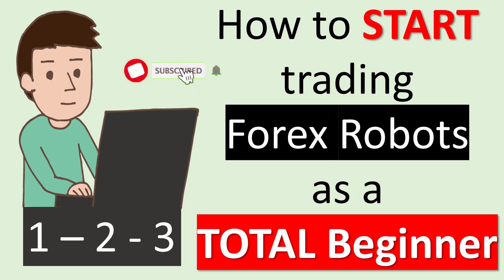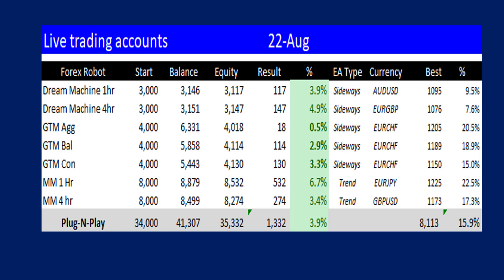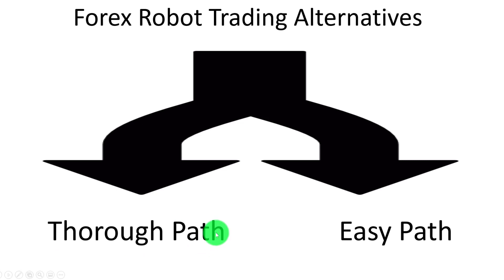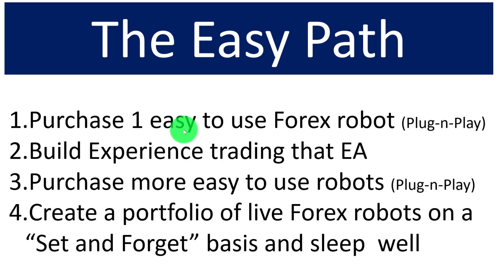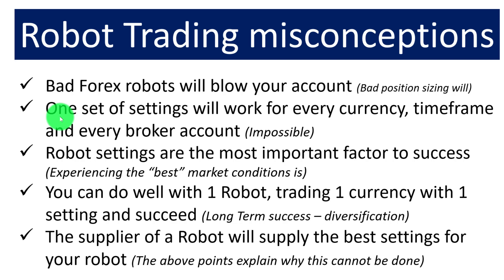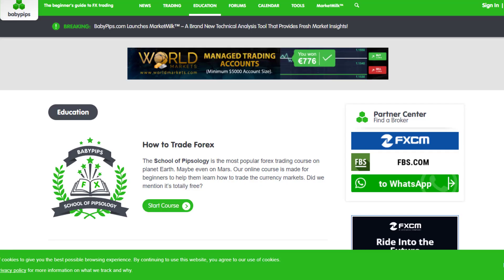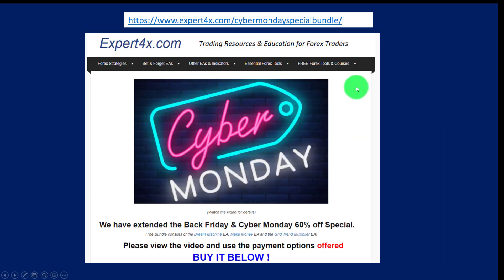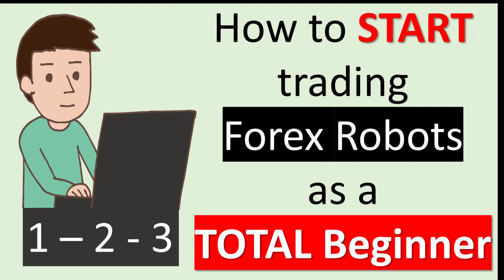Start trading Forex Robots as a beginner with no knowledge or experience. Free courses & videos.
Start trading Forex Robots as a total beginner with no knowledge or experience. Free courses & videos. Get started today. FREE Forex Beginner course

Translated titles:
Comience a operar con robots de Forex como principiante sin conocimientos ni experiencia. Cursos y v

Beginnen Sie als Anfänger ohne Wissen oder Erfahrung mit dem Handel mit Forex Robots. Kostenlose Ku

Commencez à négocier des robots Forex en tant que débutant sans connaissances ni expérience. Cou

Begin met Forex Robots as 'n beginner met geen kennis of ervaring nie. Gratis kursusse en video's.

Begin met het handelen in Forex Robots als een beginner zonder kennis of ervaring. Gratis cursussen